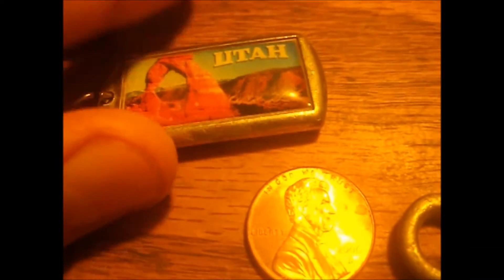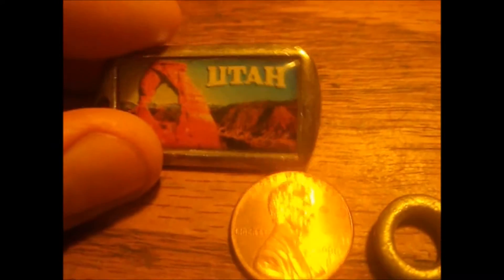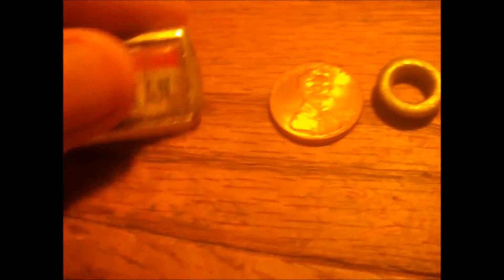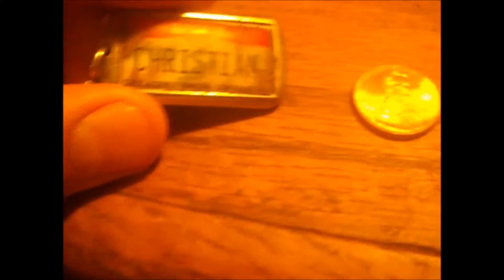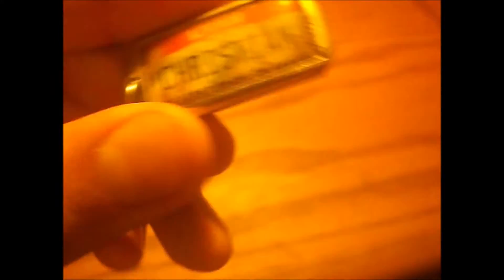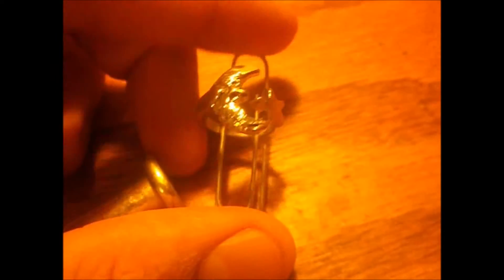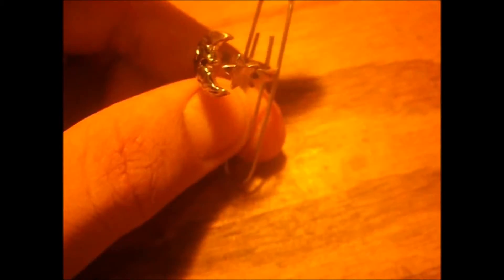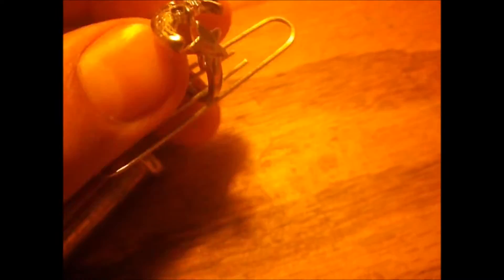Metal Detecting FInds 7-19-15